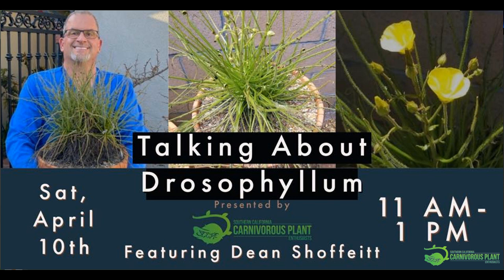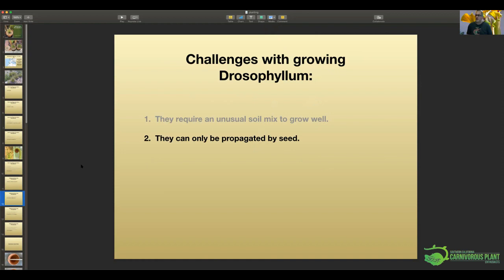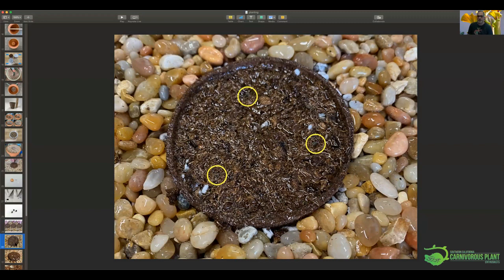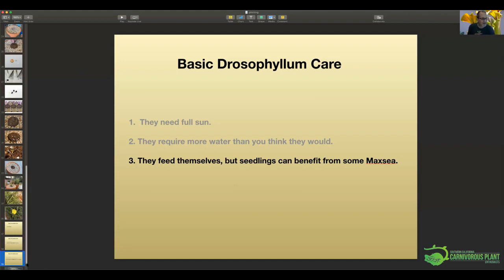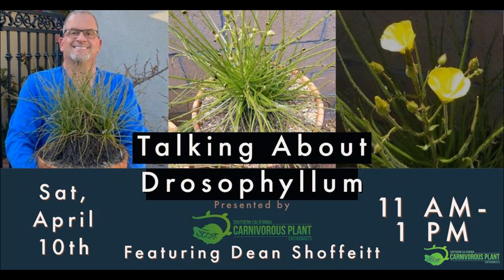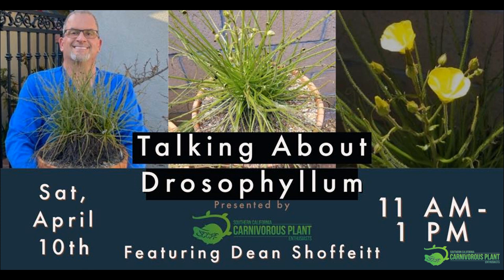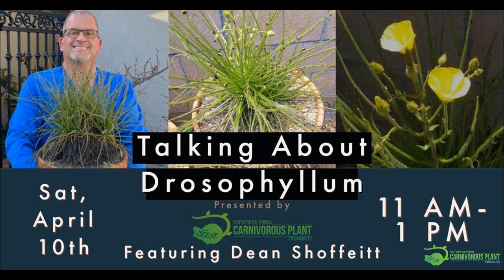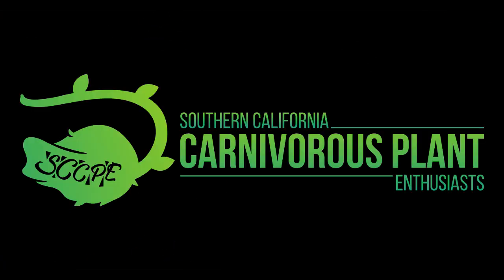SCCPE April 2021 Webinar - Growing Drosophyllum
Cultivation of the exciting Drosophyllum!
An exception in the carnivorous plant world, it lives in limited areas of Portugal, Spain, and Morocco and prefers a Mediterranean climate with mild wet winters and hot dry summers. This is no swamp dweller! A honey like smell draws mass of insects to their early demise. Can we cultivate this unique carnivorous plant successfully?

Dean shared his expert knowledge on how we can successfully grow this beautiful plant! He covered topics from seed to maturity. He will share photos of his beautiful collection, encouraging discussion for group learning, and collaboration!

About Dean:
Dean started growing plants when he worked in a garden center while still in high school in the Chicago area over 40 years ago. He studied botany in college and graduate school, and has cycled through various plant interests since moving to California in 1986. He didn’t really start focusing on carnivores until picking up a couple Sarracenias and Pings from an ad on CL in 2017. Since then, he’s collected and grown plants from all the carnivorous genera. He picked up his first Drosophyllum seeds in 2018 and has found them easy and fun to grow in southern California.